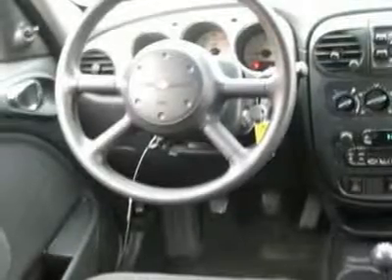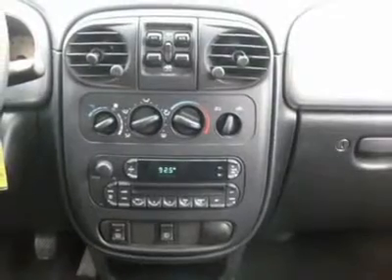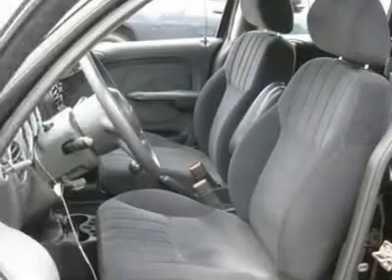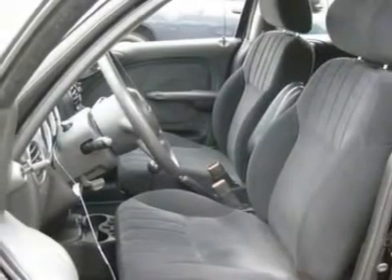2005 CHRYSLER PT CRUISER Jersey City, NJ 36592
2005 CHRYSLER PT CRUISER Jersey City, NJ
Stock #36592

Incredible price! Must go! Price reduced! This 2005 PT Cruiser is for Chrysler nuts looking everywhere for that perfect, gas-saving SUV. I could sell vehicles 'til the cows come home, if could price them all like this. Unfortunately, I have to eventually put dinner on the table. But for now, I guess I'm on a diet. New Car Test Drive said, ...combine the PT Cruiser's versatility with its strong character, and other small cars begin to look limited by comparison... - This 2005 Chrysler PT Cruiser 5dr Van features a 2.4L L4 FI DOHC 16V 4cyl Gasoline engine. It is equipped with a 5 Speed Manual transmission. The vehicle is Black with a Dark Slate Gray Cloth interior. It is covered by a limited warranty. --- You can SEE MORE PHOTOS of this vehicle, Free CARFAX Reports and over 300 more Cars, Trucks, Vans and SUVs. AUTO FINANCING is available on most vehicles - All Credit Accepted. --- We provide all the paperwork, bill of sale, titles, reassignments and temp tags. BUY RIGHT OFF THE LOT - We Open at 9am everyday. - Air Conditioning, Climate Control, Cruise Control, Power Steering, Power Windows, Power Door Locks, Power Mirrors, Clock, Tachometer, Tilt Steering Wheel, Driver Airbag, Passenger Airbag, Security System, ABS Brakes, Rear Defogger, Intermittent Wipers, AM-FM, CD Player, Cloth Interior Surface,, Cup Holders